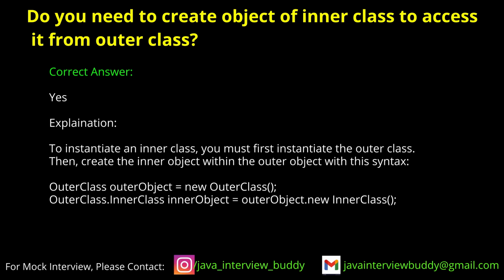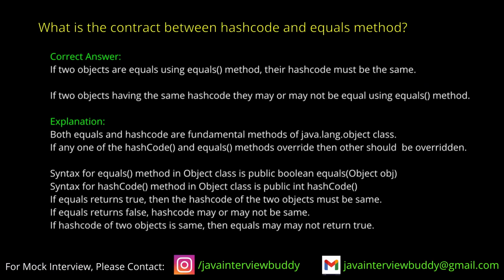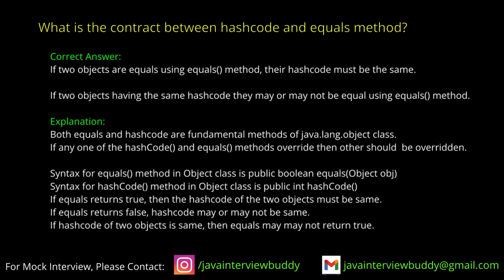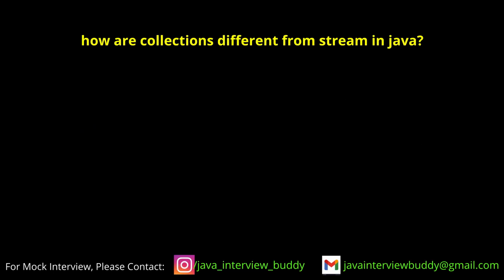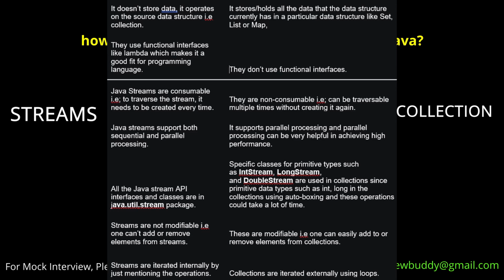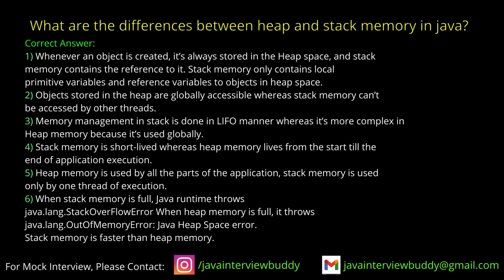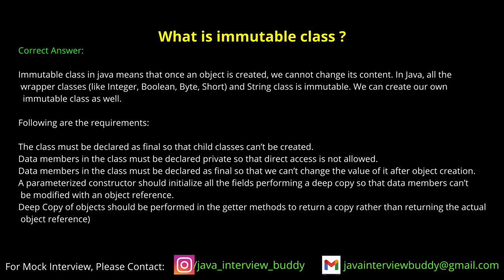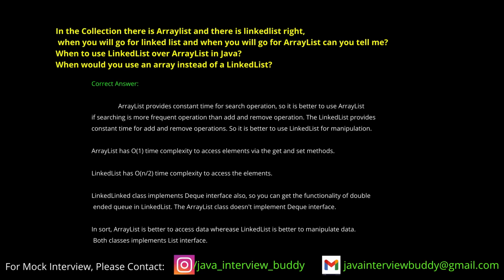2 Years Experience | JAVA Interview Questions And Answers for Accenture | Shared by Subscriber